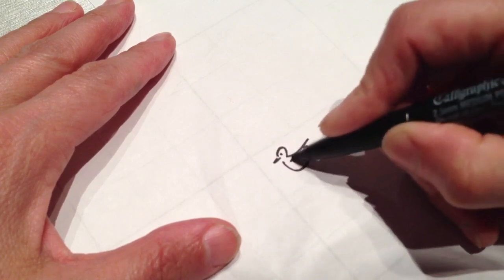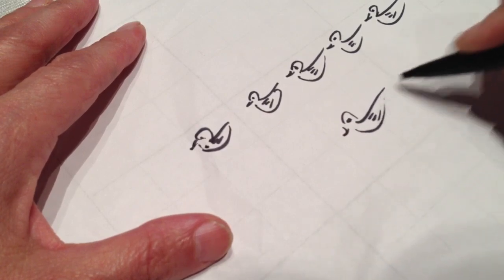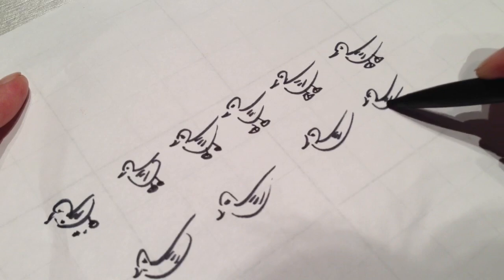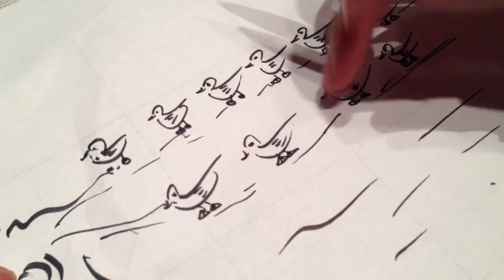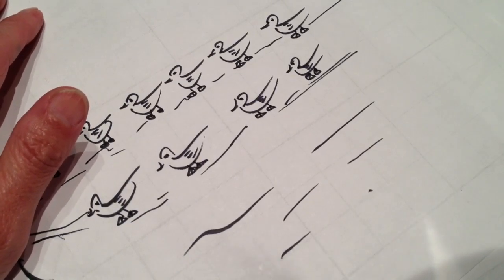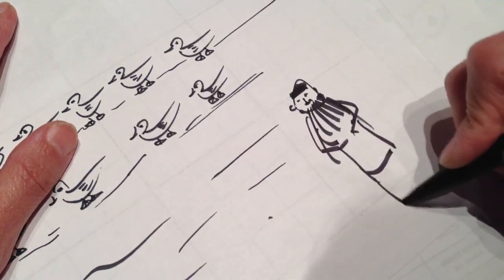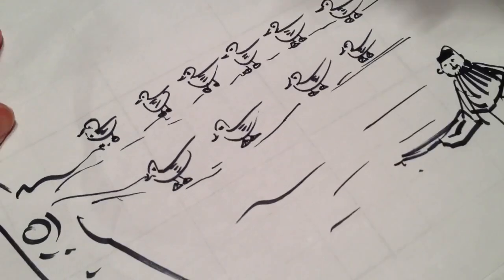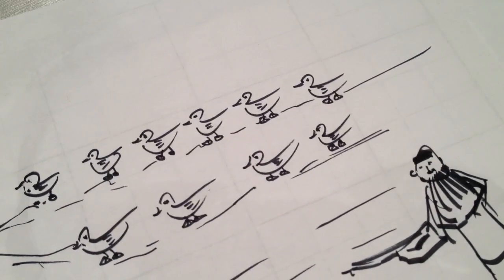Math story time - 10 ducks